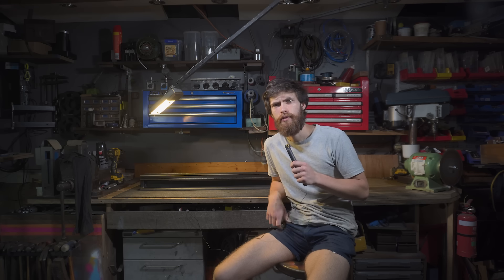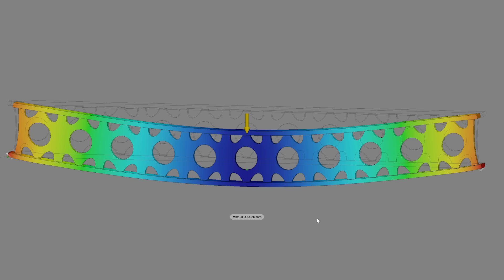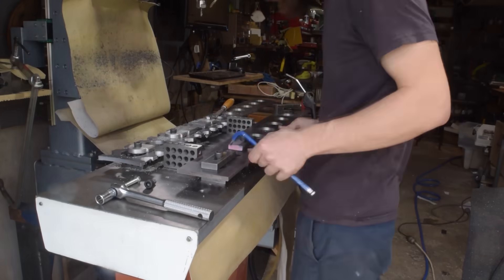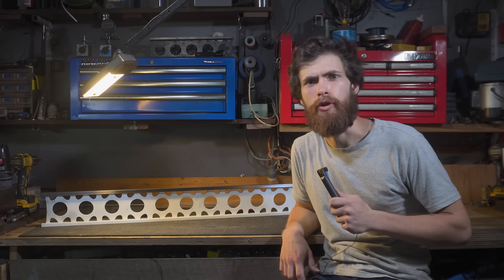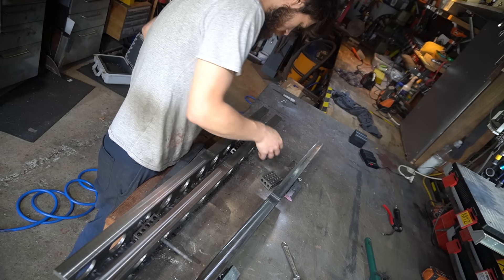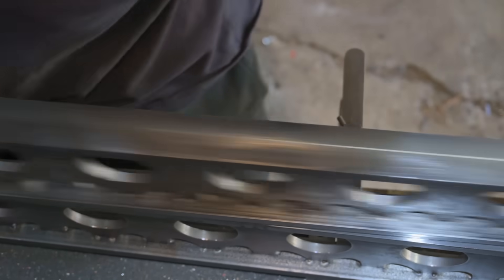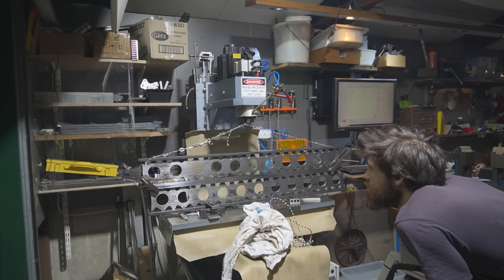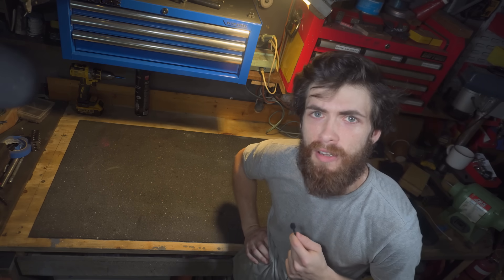I need a PRECISION straight-edge, so I made three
Have you seen the price of precision metrology equipment lately? Neither have I, I've been too busy rubbing these sticks together in an attempt to find flatness.

And some better reference material on the three plate method, if you're interested:

Accidental Science:

Flat From Scratch, revised - The 3 plates method

Robrenz:

ROBRENZ ATD #1 INTRO, 3 PLATE METHOD

Oxtoolco:

Making flat lapping plates 1